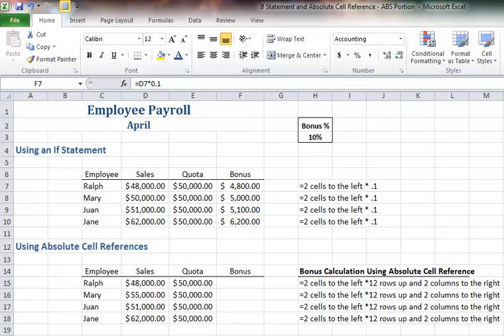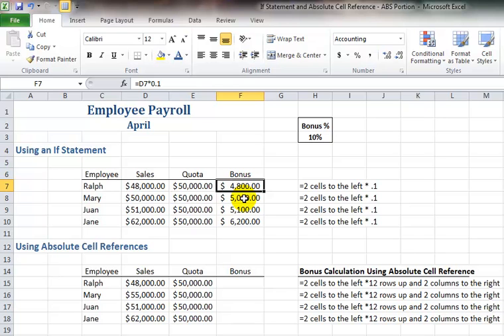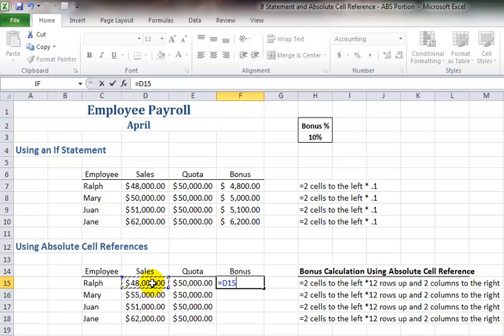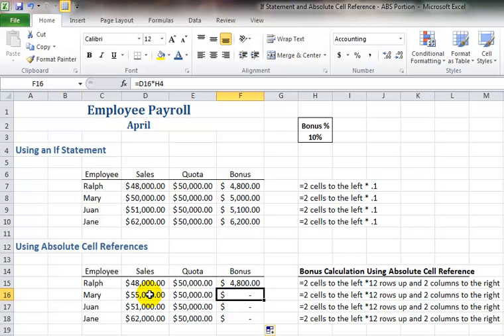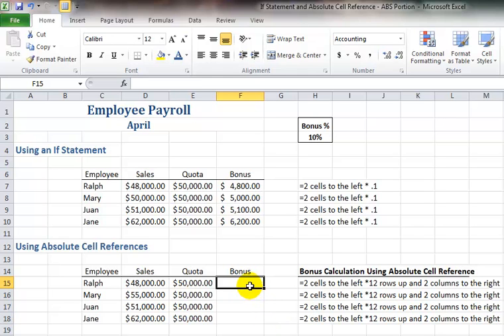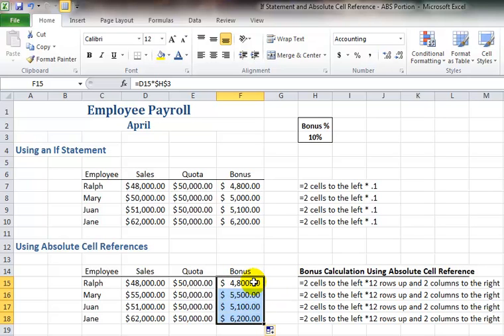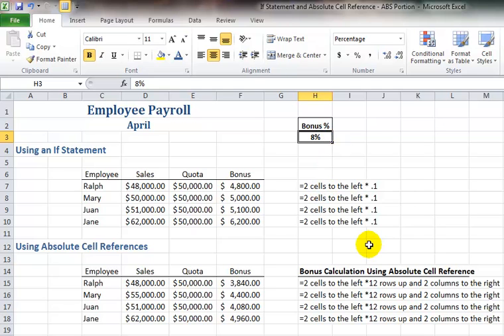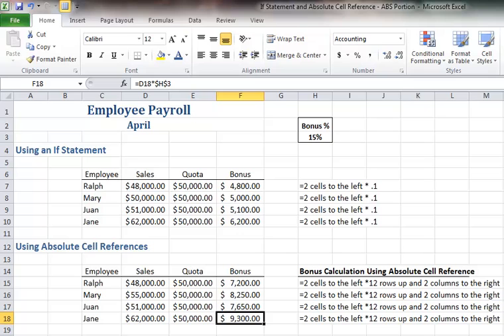Using Absolute Cell References _2.mp4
Use of Absolute Cell References in Excel